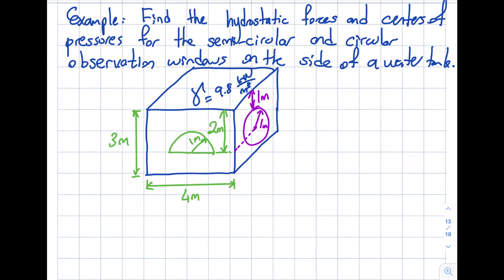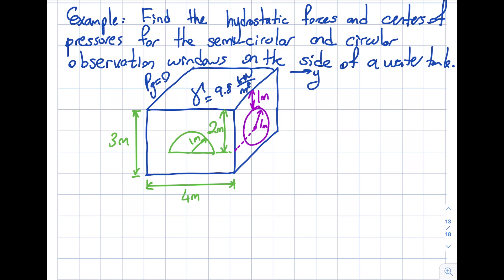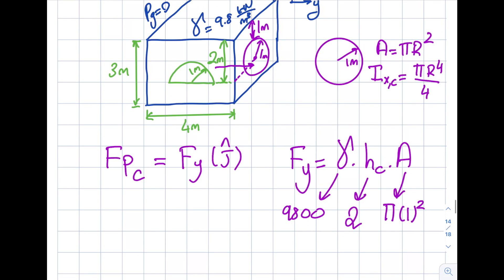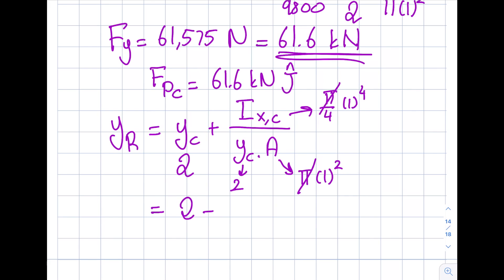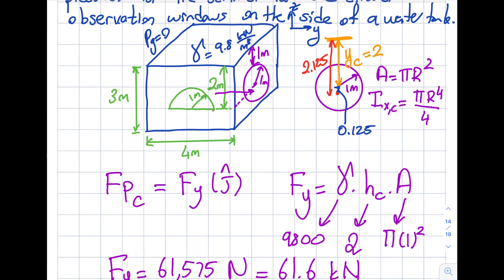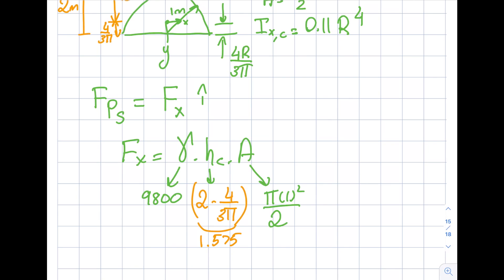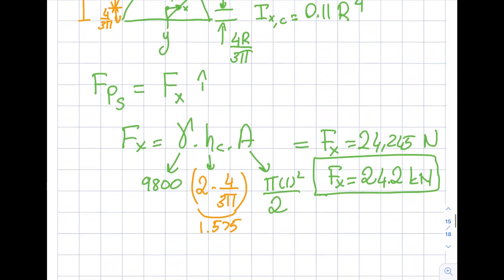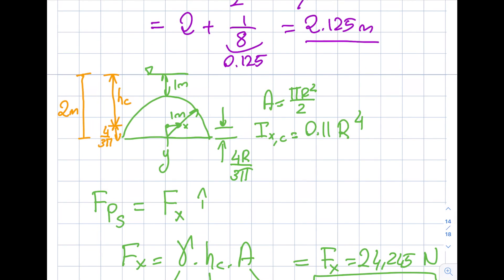3.6 - Solved Example Problem - Hydrostatic Force and Center of Pressure - SemiCircular and Circular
In this segment, we go over the detailed steps to calculate the circular and semi-circular observation window on the side of a water tank.
Table of Contents:
1:25 - Pressure Force on a Circular Surface
3:40 - Center of Pressure for a Circular Surface
5:25 - Pressure Force on a Semi-Circular Surface
9:40 - Center of Pressure for a Semi-Circular Surface

Module 3: Fluid Statics -- Forces on Submerged Plane and Curved Surfaces

Specifically, in module 3, we apply fundamentals to find hydrostatic forces and center of pressure on submerged planes and curved surfaces. We also discuss buoyancy and stability.
Student Learning Outcomes:
After completing this module, you should be able to:
1) Calculate the hydrostatic pressure force on a plane or curved submerged surface
2) Calculate the buoyant force and determine the stability of floating or submerged objects This material is based upon work supported by the National Science Foundation under Grant No. 2019664. Any opinions, findings, and conclusions, or recommendations expressed in this material are those of the author and do not necessarily reflect the views of the National Science Foundation.